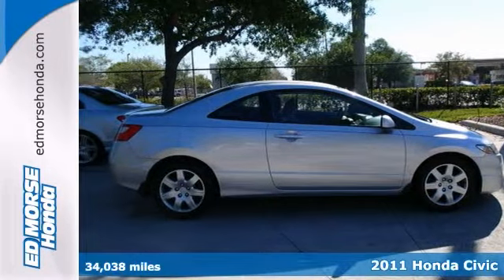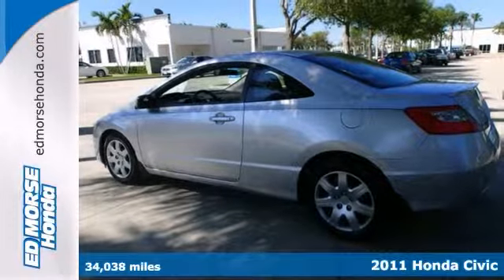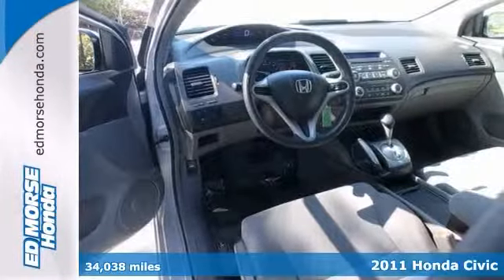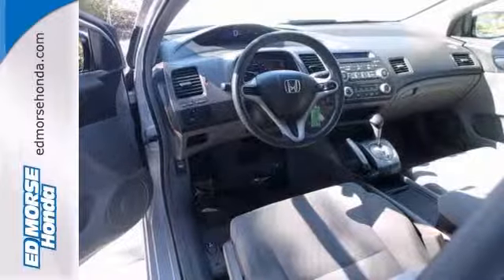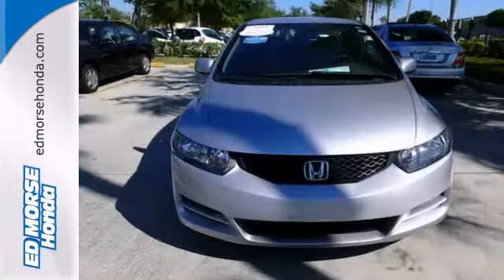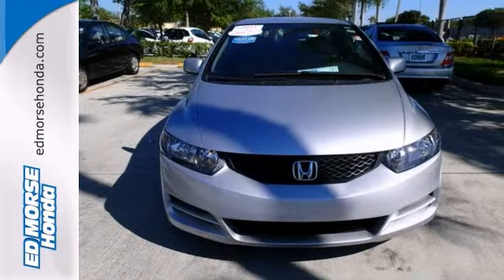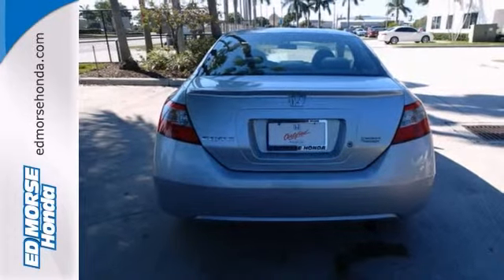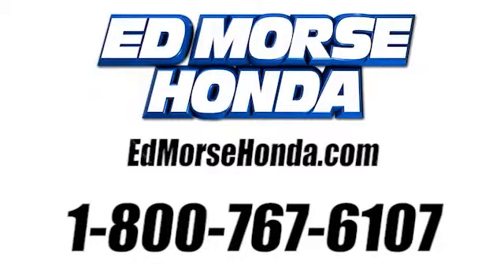2011 Honda Civic West Palm Beach Juno, FL HR1918 - SOLD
Year: 2011
Make: Honda
Model: Civic
Trim: LX
Engine: 1.8l 4 Cyl. Fuel Injected
Transmission: FWD Automatic
Color: Silver
Interior: Gray
Mileage: 34038
Stock #: HR1918
This 2011 Honda Civic LX might be the one you've been waiting for. Save money on your next ride with our low prices! We're offering this one at $14,991 while others are asking $15,750. This coupe has only had one previous owner! Honda certified pre-owned models include 7-year/100,000 mile powertrain coverage and 12-month/12,000 mile non-powertrain coverage, so you can feel secure for years to come. Don't be caught off guard when making sudden stops with anti-lock brakes. Whether you're picking up the kids from school or going to the grocery store, the folding rear seat lets you find the perfect fit. Rev the engine...this vehicle has a rear spoiler! According to a review from New Car Test Drive, So, it's a little slower in acceleration, although it takes a stopwatch to notice. Want to learn more? Call today for more information.

Address:
3790 W Blue Heron Blvd